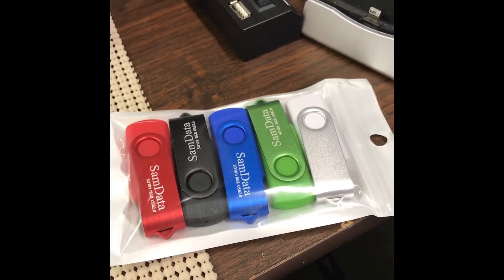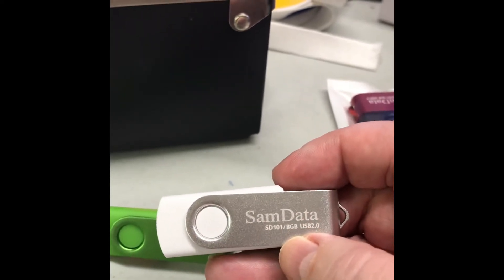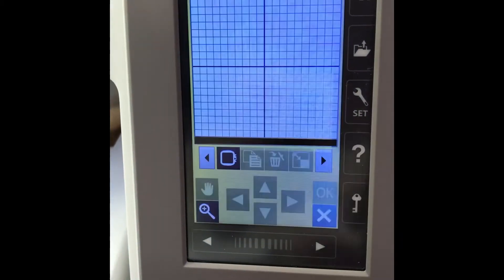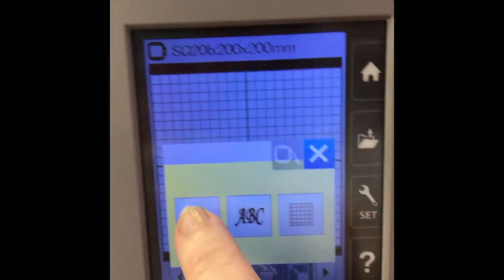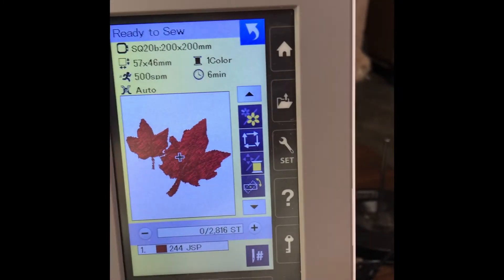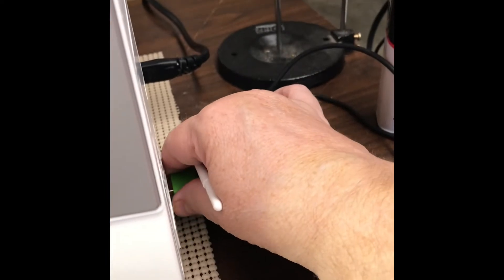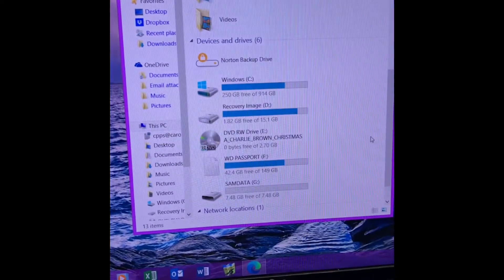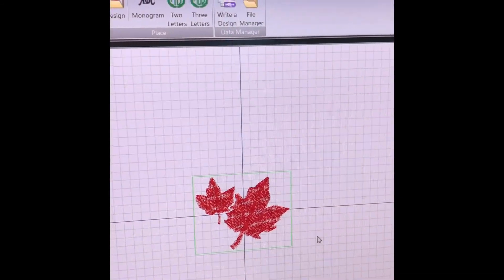Janome 550e formatting a usb to use in computer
First off, welcome to hopefully my easy to understand direction for formatting a new usb thumb drive in your embroidery machine to save files from your computer. Please let me know if you have questions or need other help.